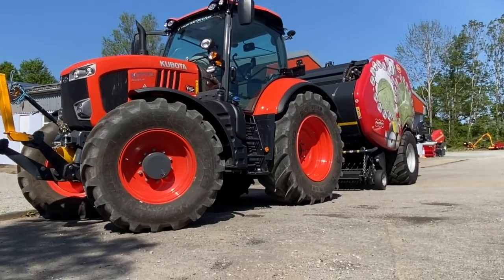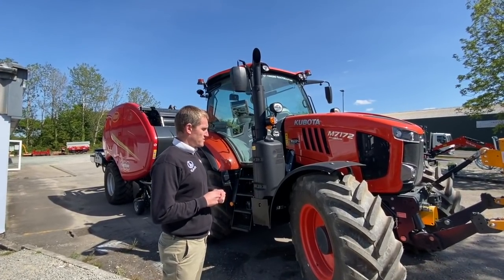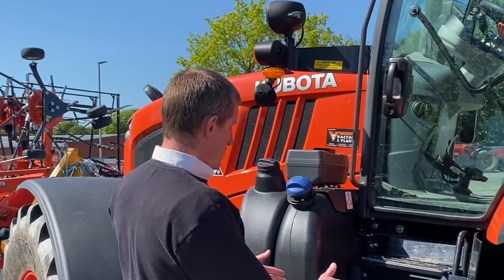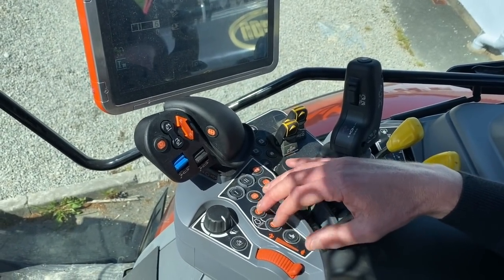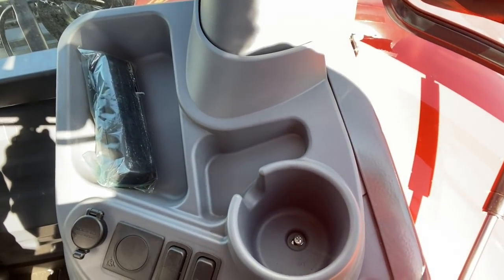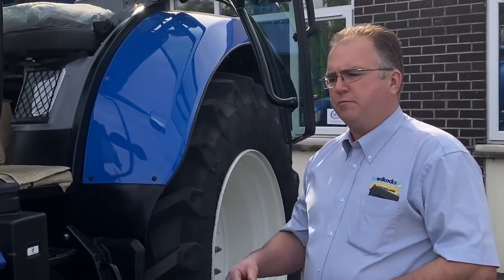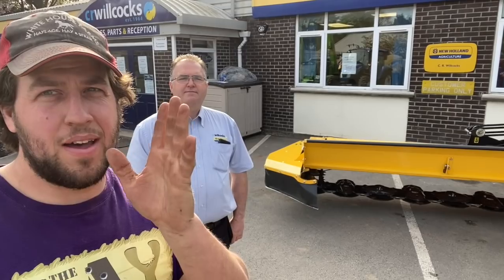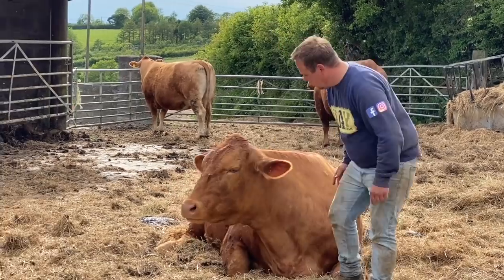Opening day of the lockdown show.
Welcome to our, and our friends country show!
hope you enjoy what you see and get a little taste of show season.

In aid of NHS and Wellchild charity.
Our just giving pages:
NHS

British Farming
Irish farming
Scottish farming
Welsh farming
Euro farming
American farming
Australian farming

country show
Lock down show
stay at home show